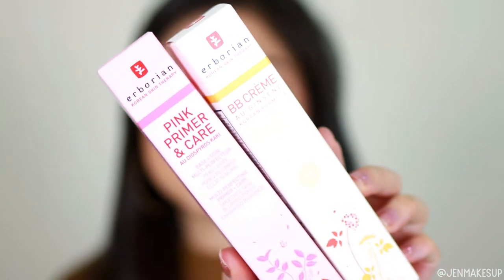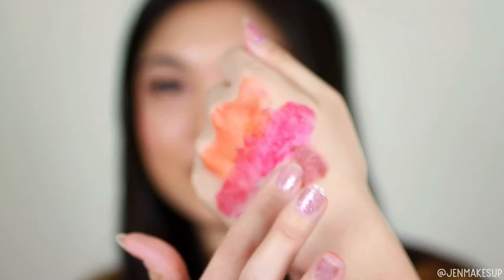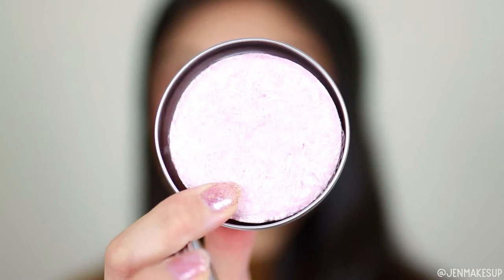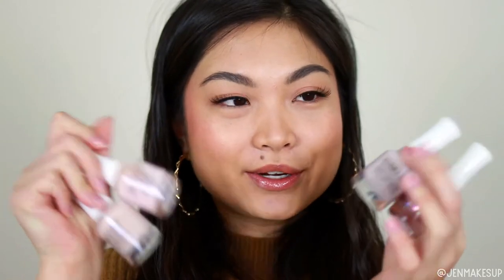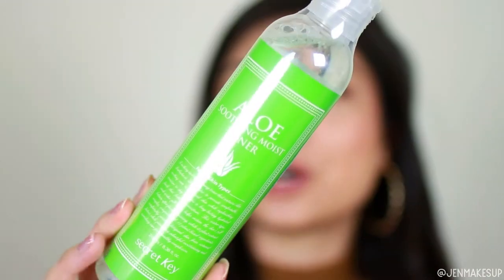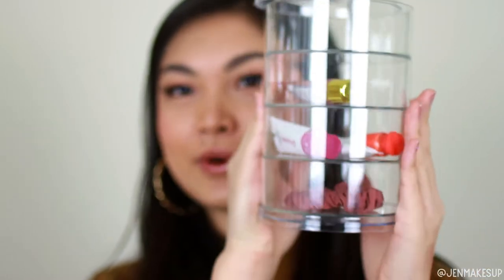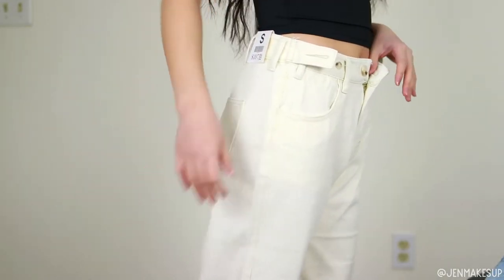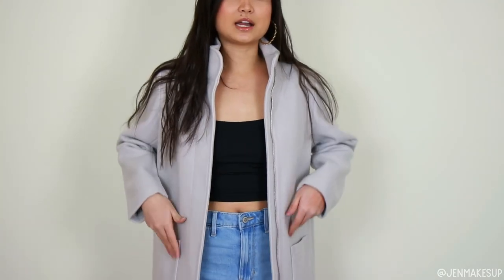NOV/DEC 2020 BEAUTY/FASHION HAUL!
WHOA OK apparently I blacked out over the last several weeks and ordered quite a few things from the internet! Let's see what I got!

Products mentioned:
Erborian Pink Primer & Care
Erborian BB Creme
Glossier Cloud Paints
Glossier Niteshine Highlighter Concentrate
Amazon Nail UV Lamp
Amazon Nail Brushes
Thank You Farmer Sun Cream JENMAKESUP to save)
Secret Key Aloe Toner JENMAKESUP to save)
SHEIN Countertop Storage (us.shein.com)(code JENMAKESUP to save)
Amazon Cropped Tank Tops
Yesstyle Corduroy Shirt JENMAKESUP to save)
Yesstyle High Rise Wide Leg Denim JENMAKESUP to save)
Burberry Belt
Free People Cropped Denim Jacket
Old Navy Relaxed Structured Jacket

Hapa Kristin*: Jchang10
Atomic Makeup NYC*: jenmakesup
YesStyle*: jenmakesup
SHEIN: jenmakesup
TTD Eye: jenmakesup
Mint Mongoose: JENNIFERCHANG
Kate Sparkle: JenniferC30
IRIS Beauty: JenniferChang15
GlossyBox: 22JENNIFER

Filming equipment:
iPhone XS

JCHANGVLOGS LLC